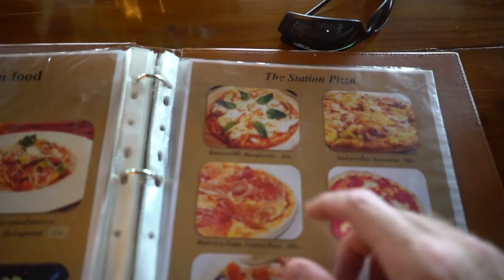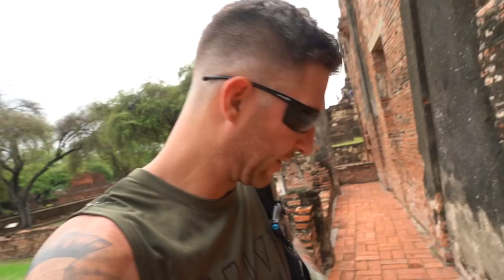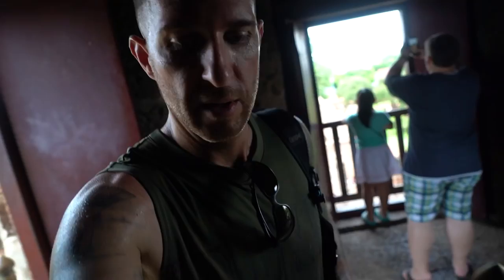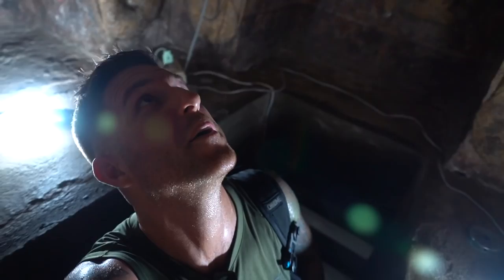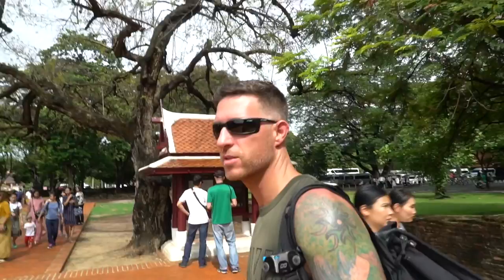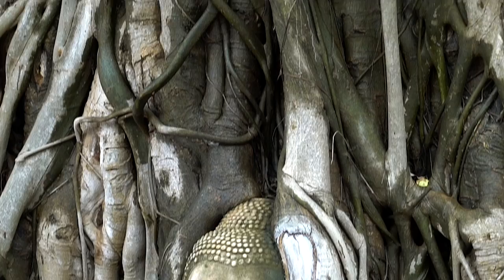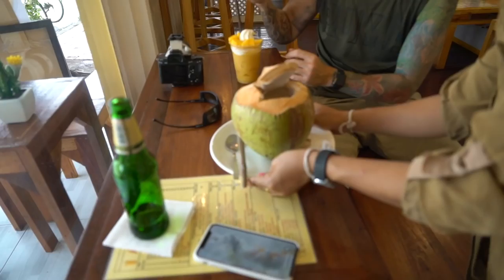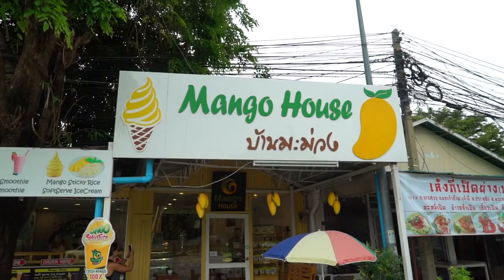Should You visit AYUTTHAYA RUINS - Best Day Trip in Bangkok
We visited the Ayutthaya Ruins, Bangkoks best day trip. It only takes two hours and costs 15 Baht by train. We spent an incredible (and humid!) day climbing ancient ruins and filming the best Ayutthaya Thailand temples. We got up close and personal to these old Thai temples and learned a ton of interesting Ayutthaya history throughout the process.

Ayutthaya was a 14th Century ancient city which served as the Thailand capital city for over 400 years! This Thailand ancient city is now recognized as a UNESCO World Heritage Site and exploring it’s old Thai temples is one of the top things to do in Ayutthaya. Each temple site in Ayutthaya costs 50 Baht so be prepared for these entrance fees and don’t forget to bring cash. If you want to explore all of Ayutthaya Historical Park, there are tickets that are around 220 Baht that will let you into 6 different temples. Some sights you can explore without a dress code, but others you need to have your knees and shoulders covered.

This is our favorite thailand travel vlog yet and we hope you guys enjoy it as much as we did! If you visit bangkok, Ayutthaya is an absolute must explore city.

พระนครศรีอยุธยา, ท่องเที่ยวทั่วไทย, อยุธยา

* Unlike other travel vloggers, we live and work in a different country each month. Our channel will show you what it’s like to live abroad while exploring top tourist destinations and hidden gems. We will eat local cuisine but still find the best spots to have American food while overseas. Each month we rent an apartment or airbnb in a different city or country, so follow along on this journey and learn about countries around the world.

Hover Camera Passport - Apple.com